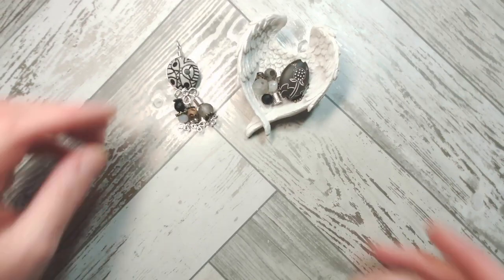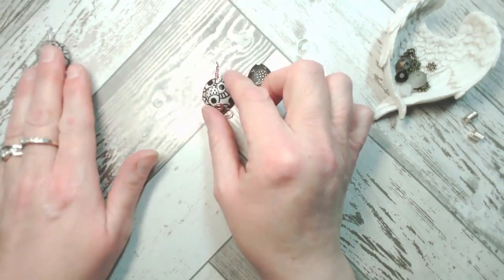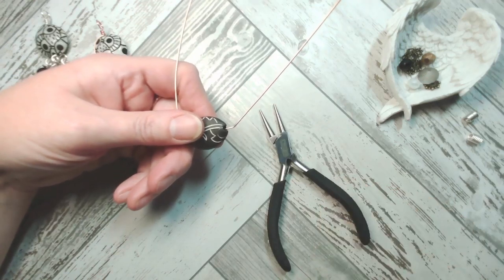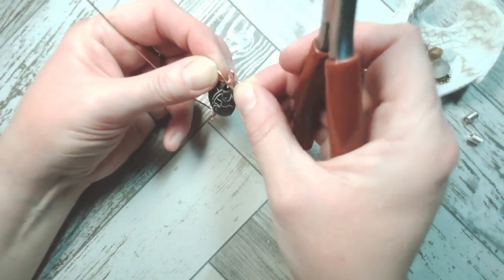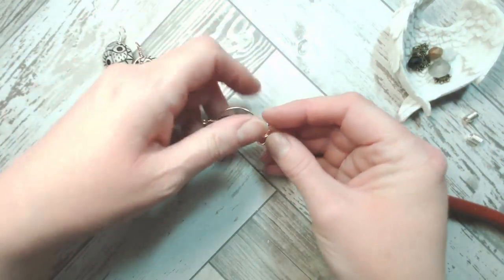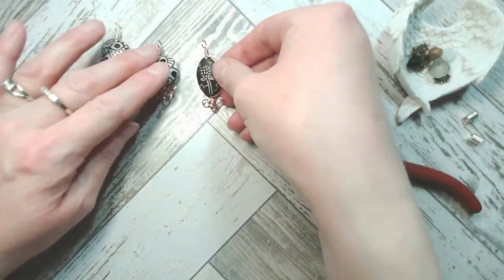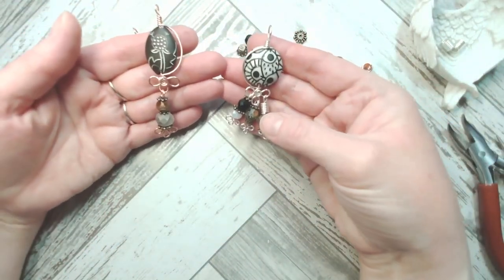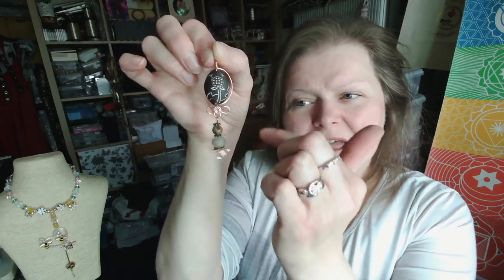Create a Wire-Wrapped Golem Bead Pendant with Jem Hawkes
Join Jem Hawkes for a very special wire-wrapping tutorial featuring Golem Beads. Golem Beads are specialty made ceramic beads that are hand made and glazed by a Golem Studios. Today we will be turning one of these beautiful Golem beads into a pendant with some beaded fridge at the bottom.